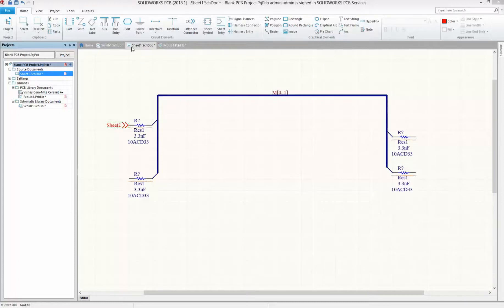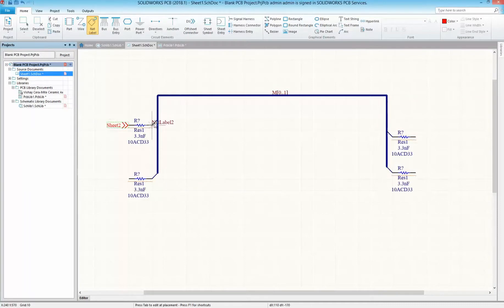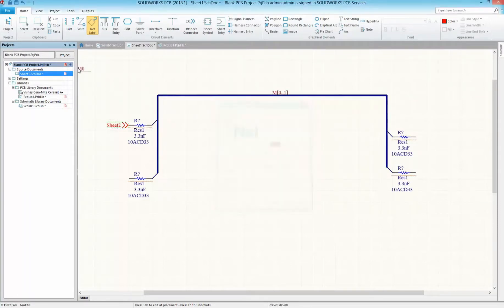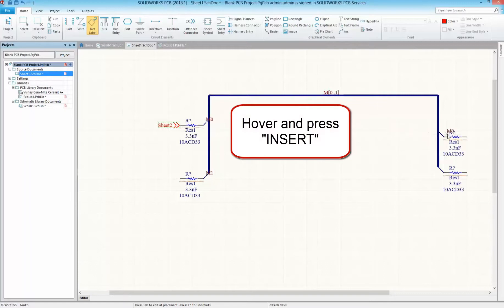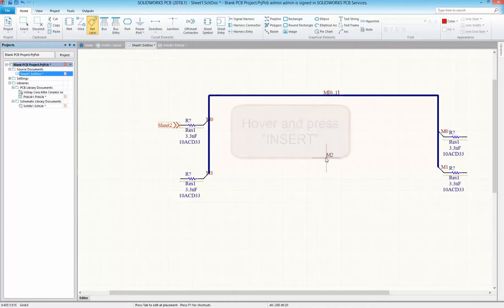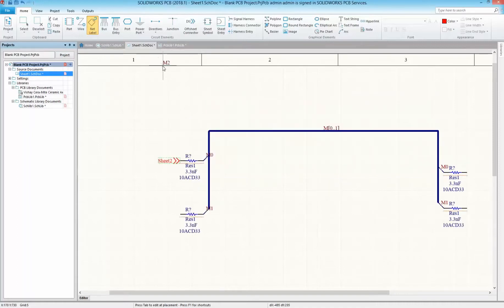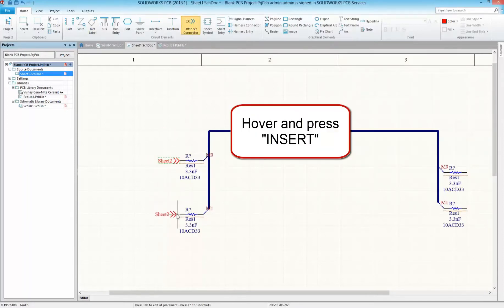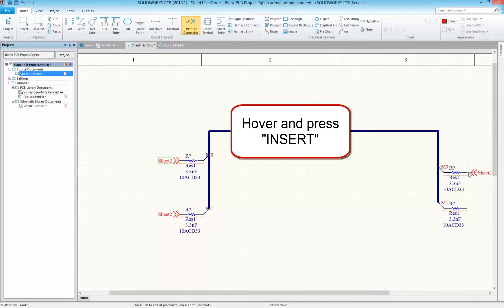SOLIDWORKS PCB Insert Key Shortcut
Get your game up to speed with fewer errors with this SOLIDWORKS PCB shortcut that trims down your clicks, keyboard entries, and typos.